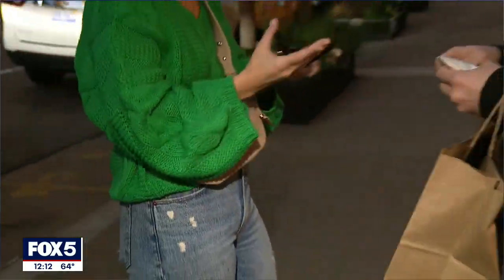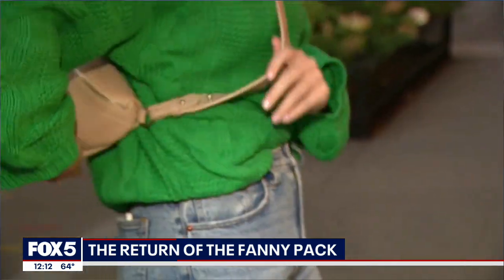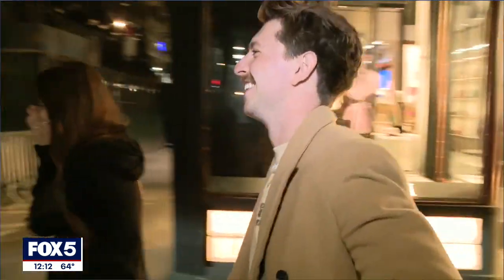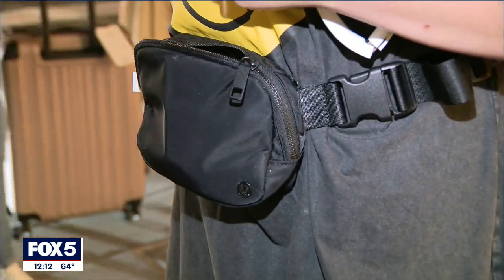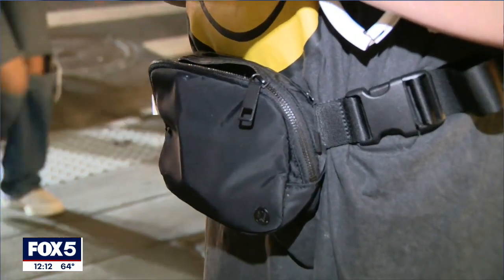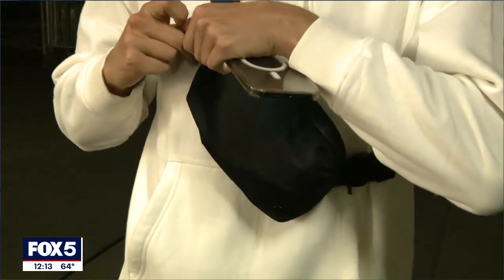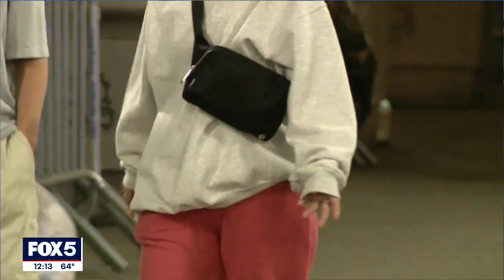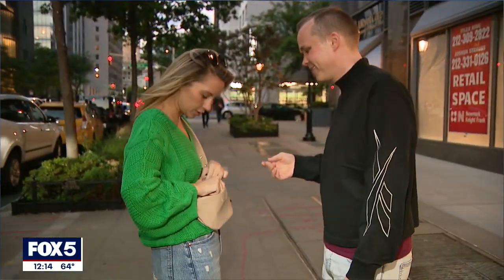Fanny packs are back in style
The 1980s fashion 'statement' is back.  Fanny packs are popular again in New York City.